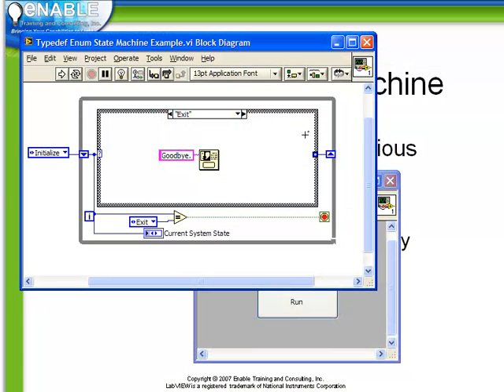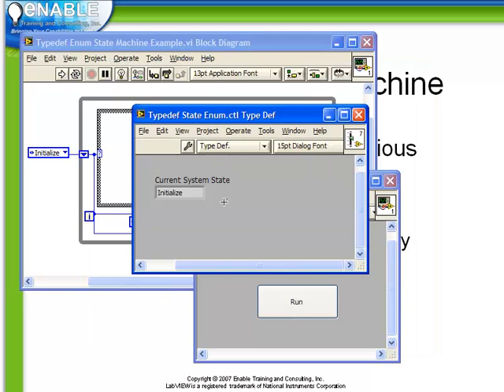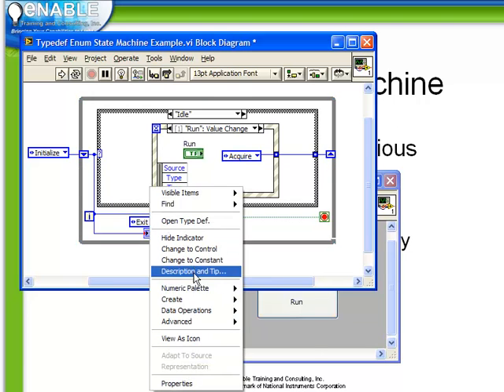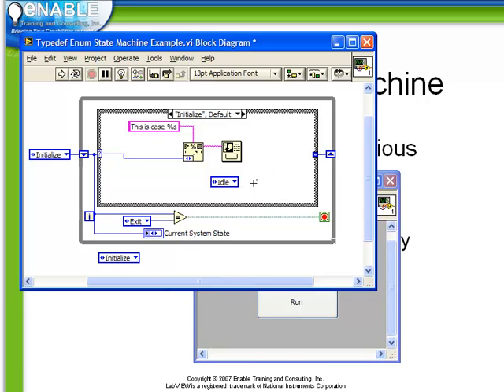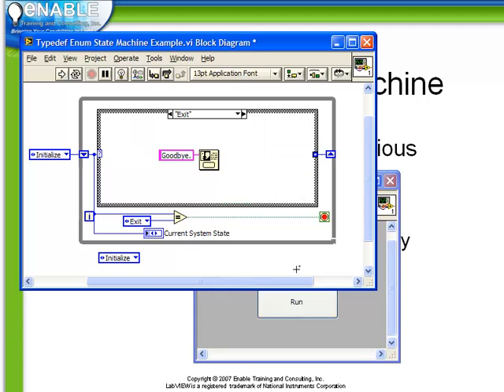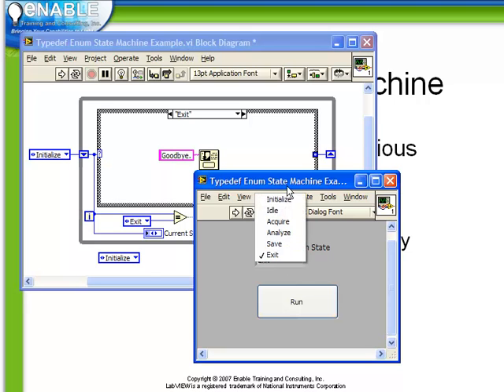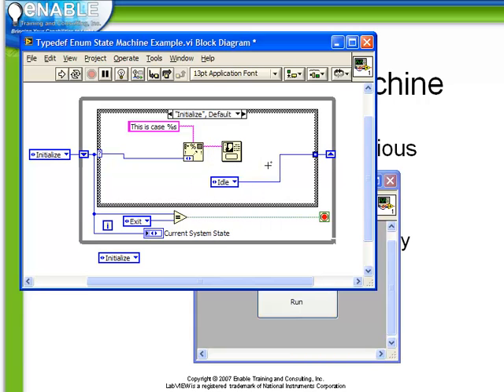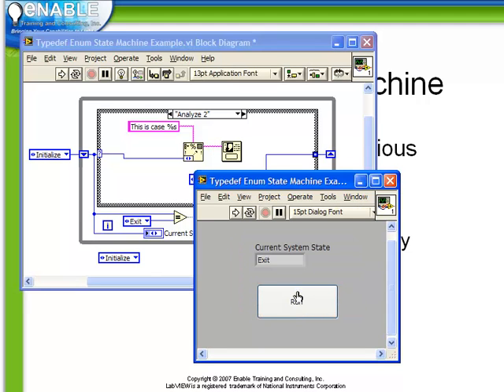LabVIEW Tutorial 34 - Enum Driven State Machines (Enable Integration)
This video is the thirty-fourth in a series of free video tutorials that include guidance, and tips & tricks on using National Instruments' LabVIEW graphical programming environment.  We'll be releasing a new one each week, so check back often.

For this video, please enjoy an introduction to the ENUM DRIVEN STATE MACHINE as taught by Certified LabVIEW Architect (CLA) and company President Ben Zimmer.